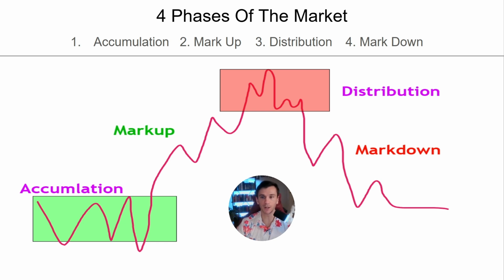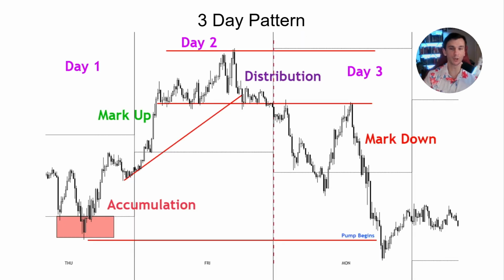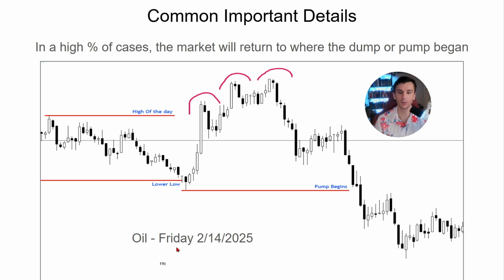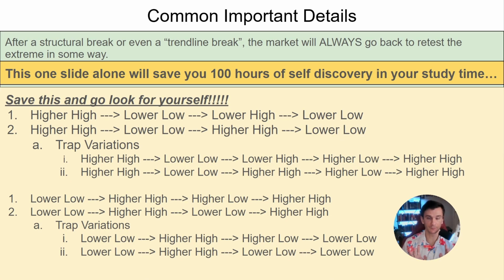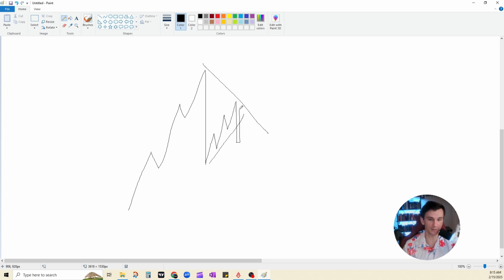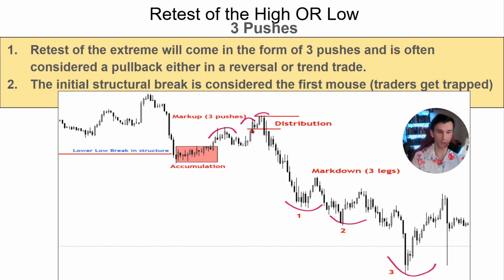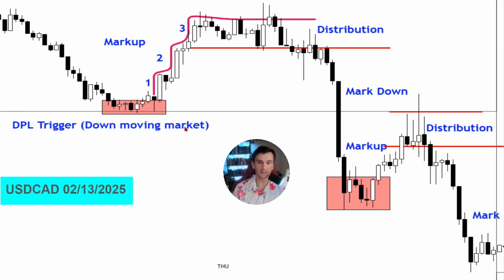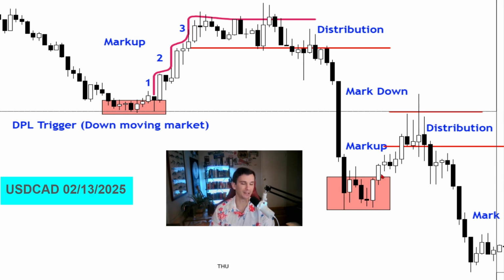The ONLY Intraday Trading Pattern You NEED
🤯 1K likes on the video?

specific trades/invest.